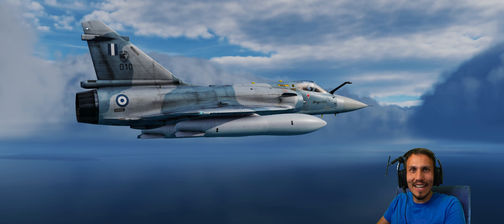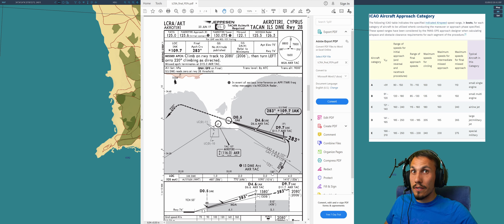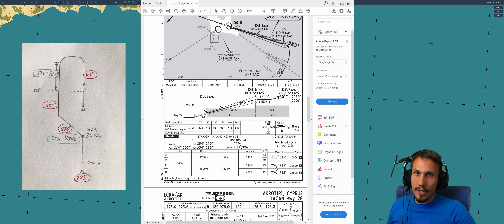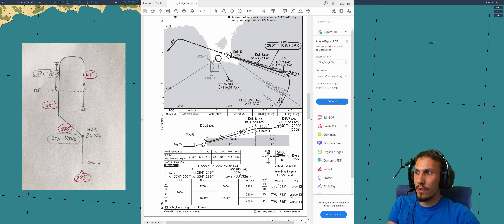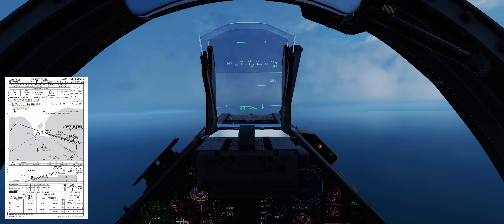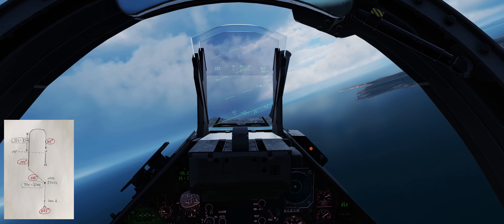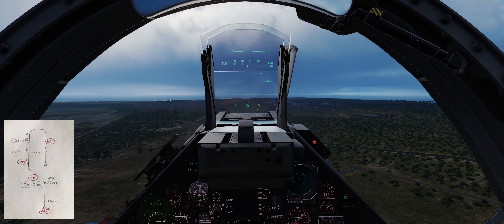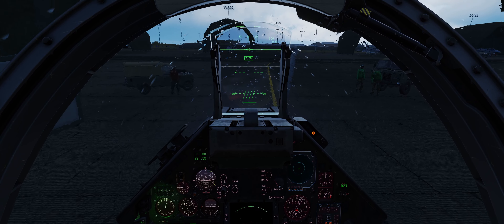Circle To Land Approach | Akrotiri, Cyprus | Mirage 2000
Circle To Land Approach in Akrotiri, Cyprus using the Razbam Mirage 2000. This is a brief overview of how to fly a Circle To Land Approach procedure without going into technicalities of missed approaches or specific aircraft SOPs.

Timecodes
0:00 - Intro
10:20 - ILS Approach
14:13 - Circle To Land Approach Sequence

DCS in 4k, 60fps. TrackIR, not VR. Real pilot flies DCS. Razbam M2000.